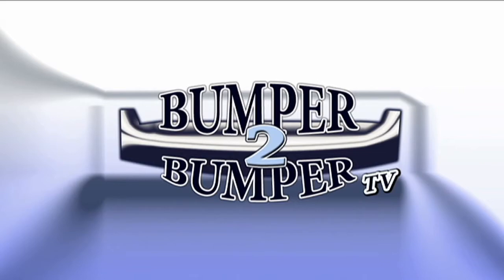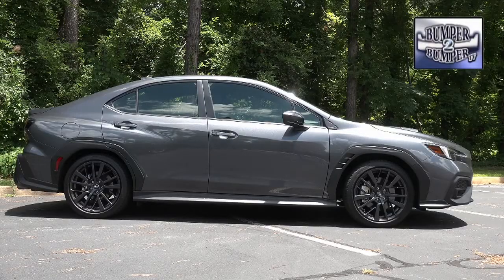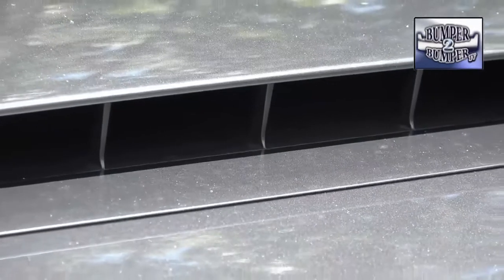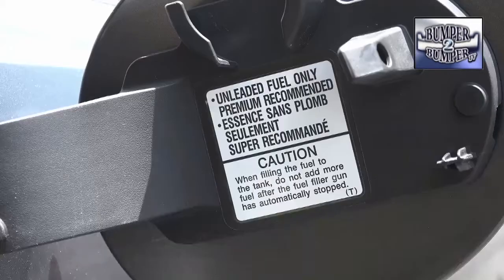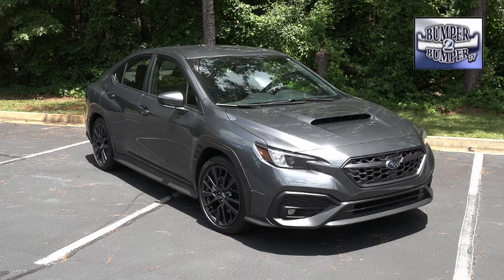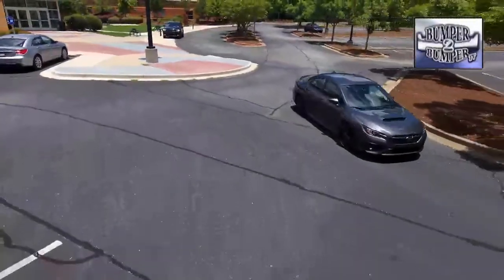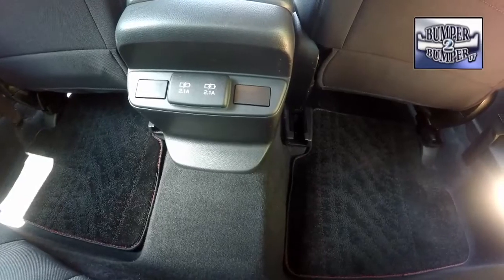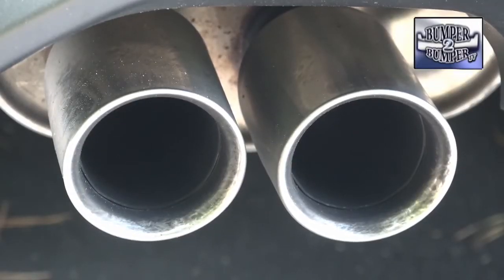2022 SUBARU WRX, READY TO RUN IN A REFINED MANNER.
The most recent version of the WRX has dressed up a bit while still retaining its performance pedigree. Bumper2Bumpertv  tried it out and came away impressed with the upgrades.